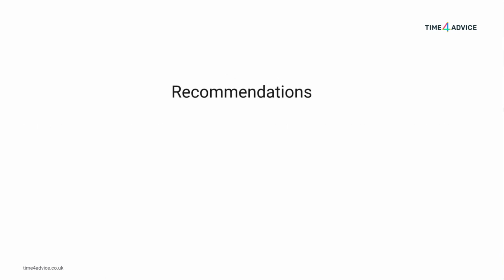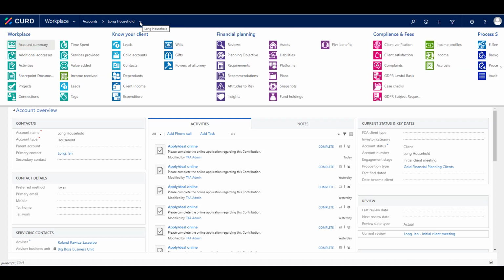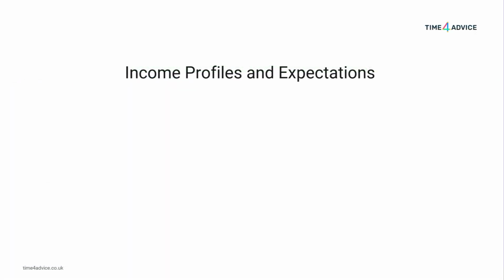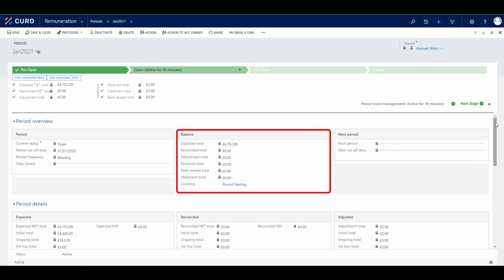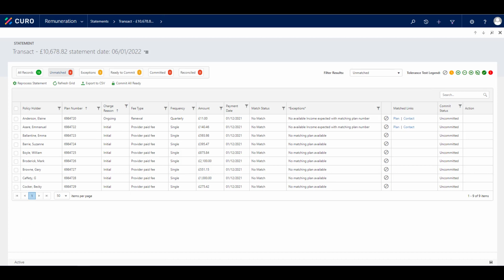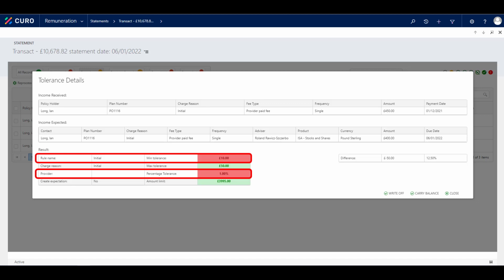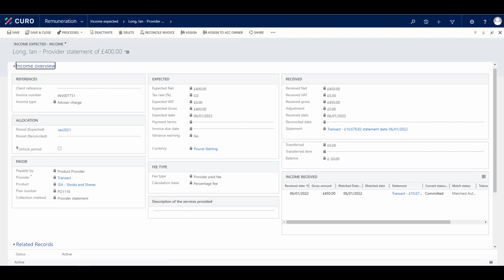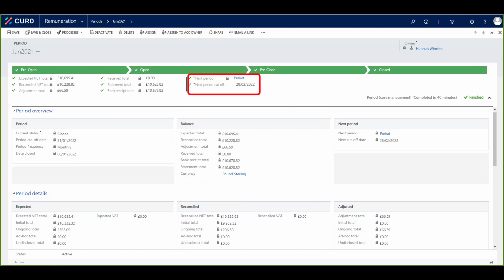CURO Remunerations Reconciler